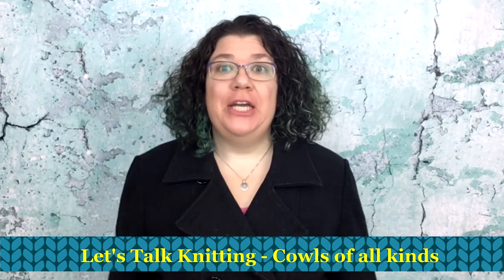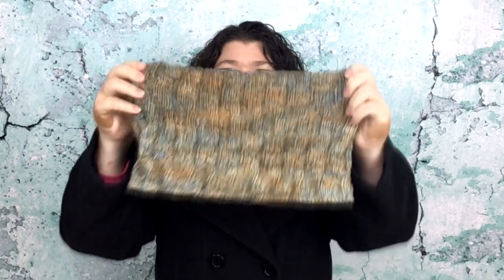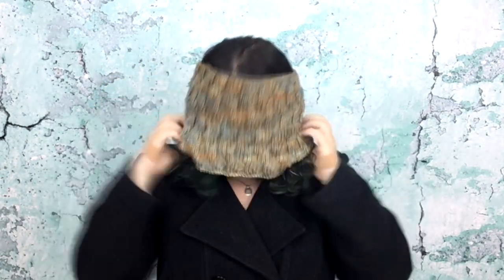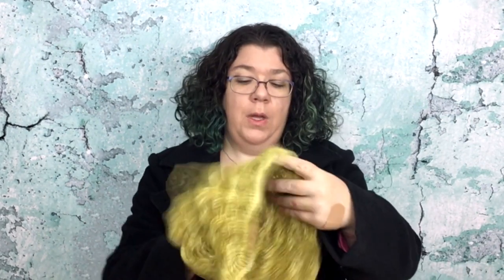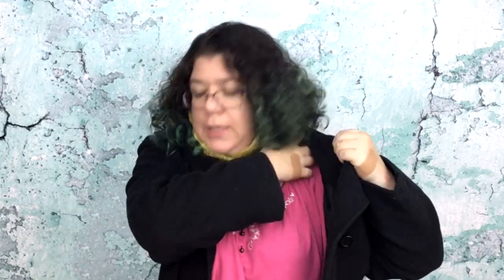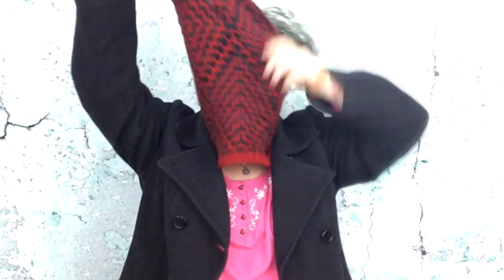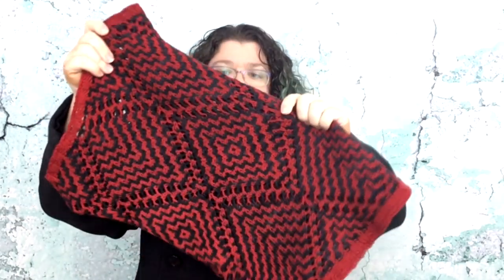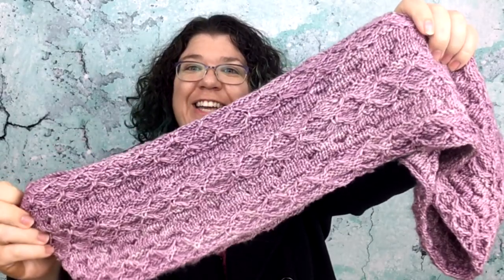Lets' Talk Knitting - Cowls of all kinds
The patterns you see in the video can be found at the following links.